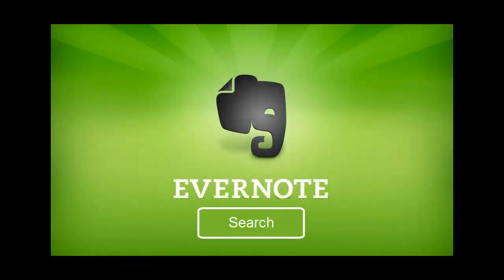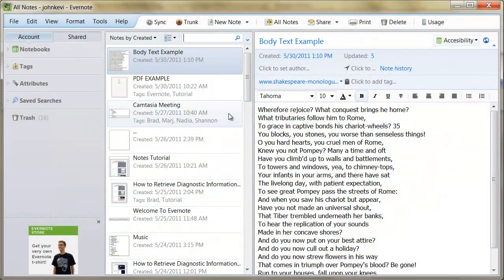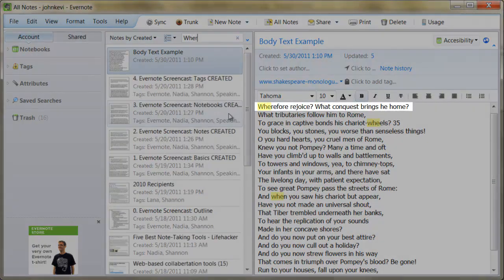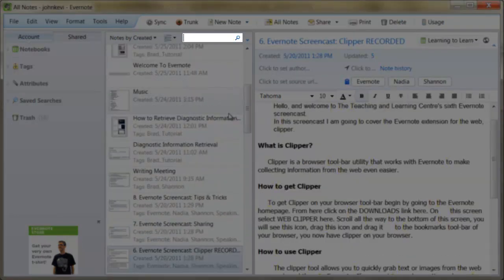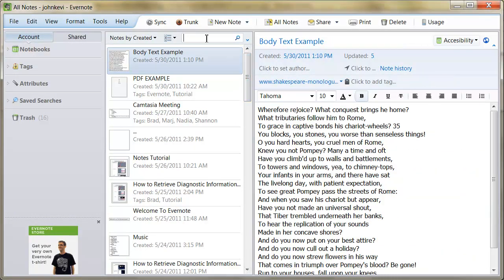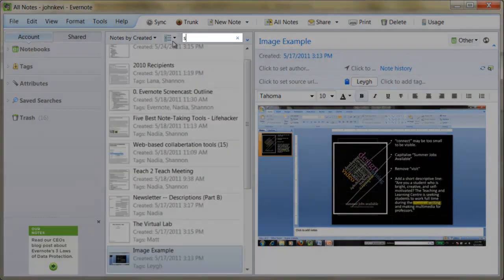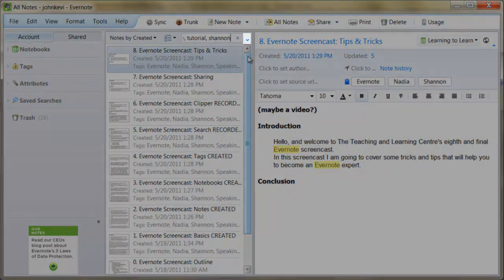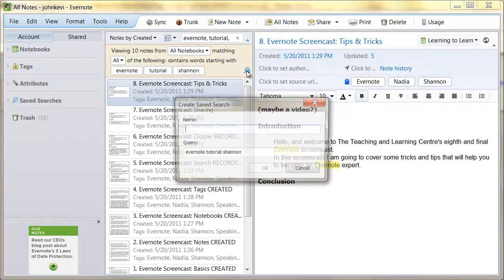Evernote tutorial #5: Search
An overview of the capabilities of Evernote's search function